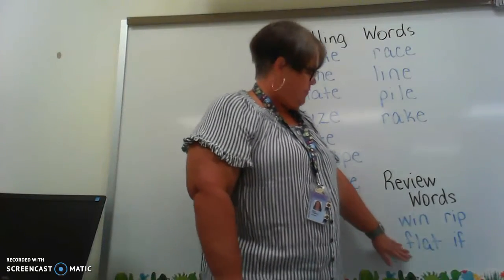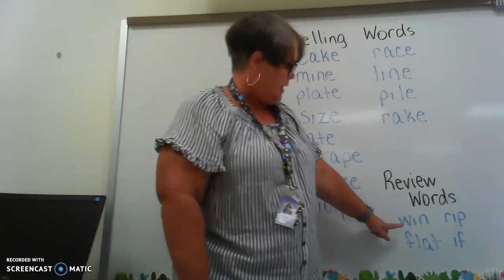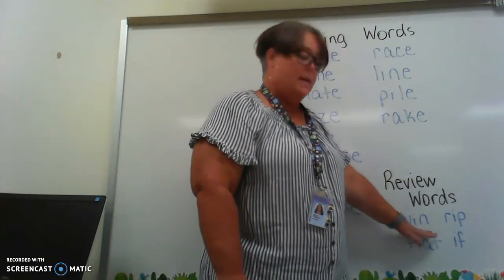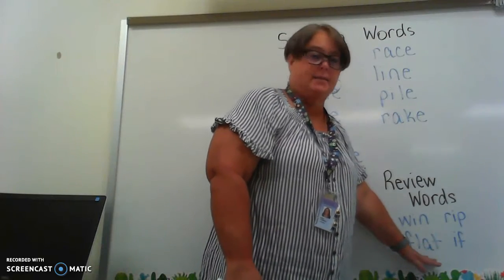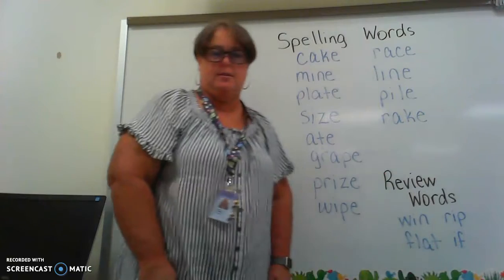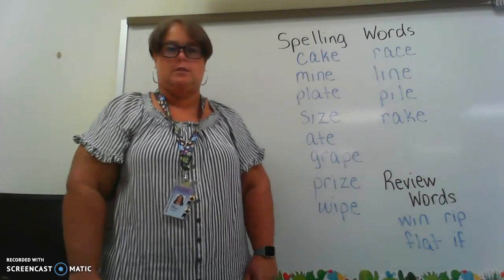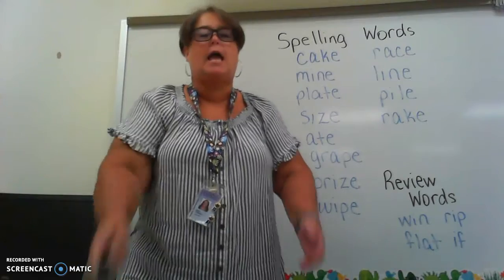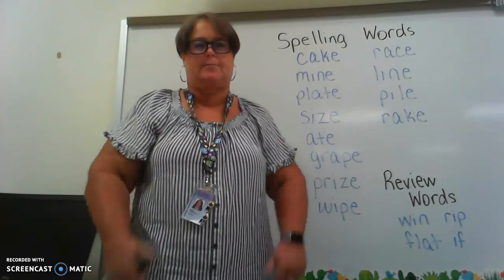worm warm up - week of 09/08